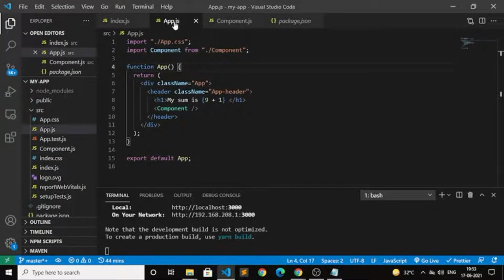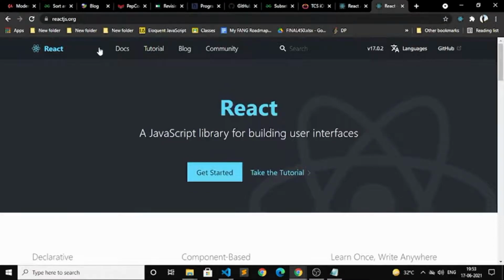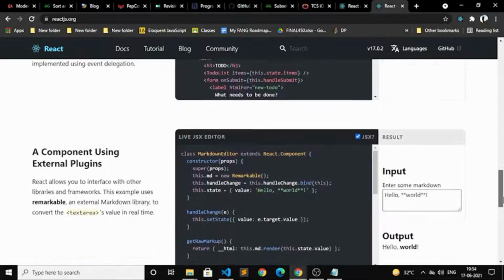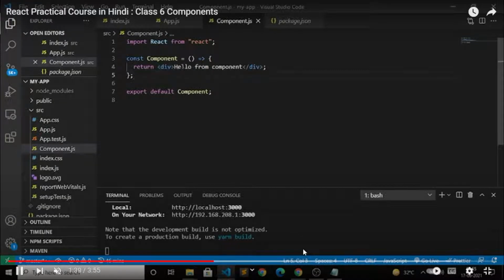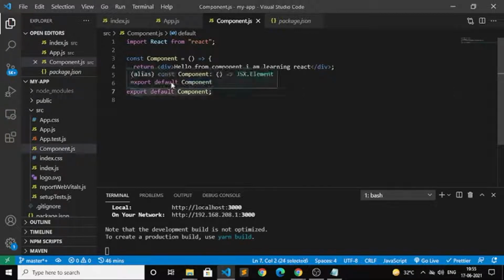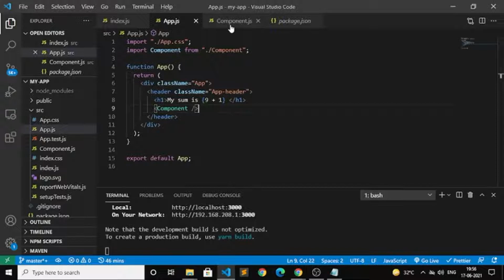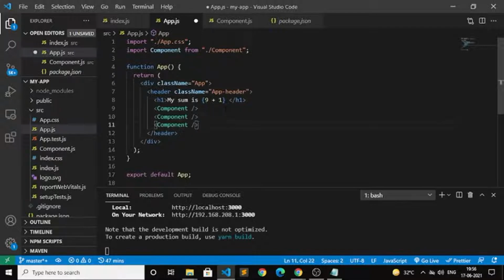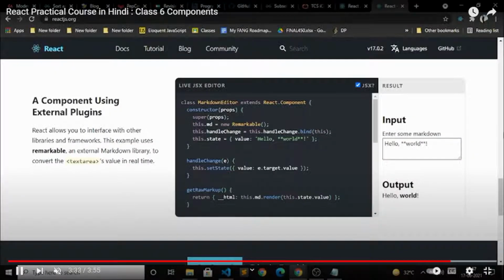React Practical Course in English : Class 6 - Component